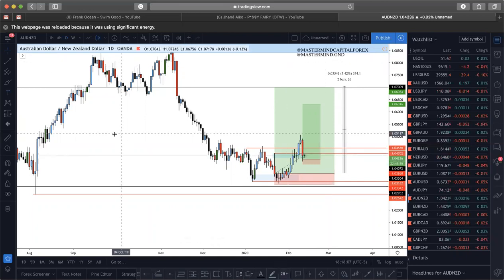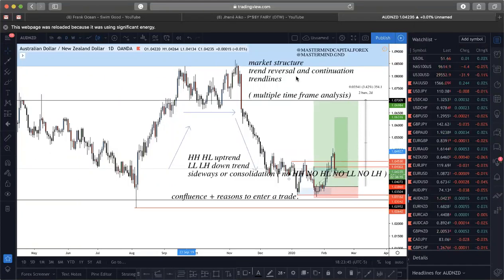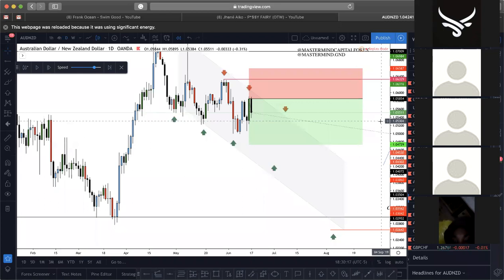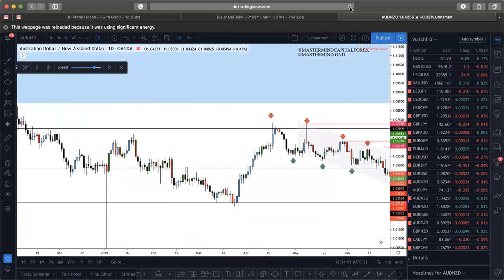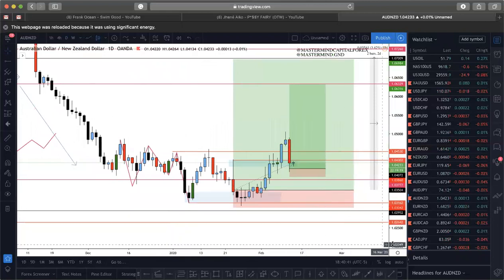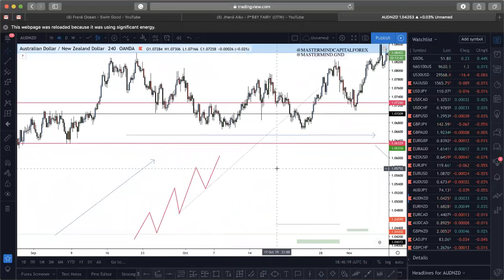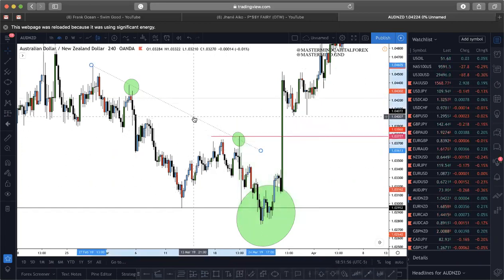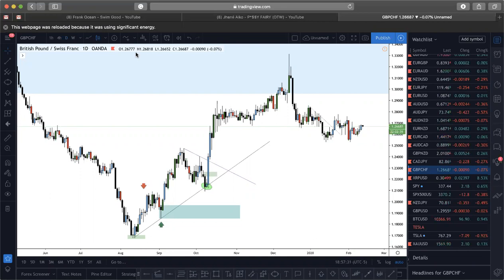day 7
market structure, MTA, trend reveals and continuation. introduction into trendlines